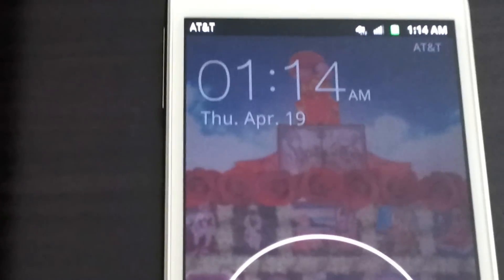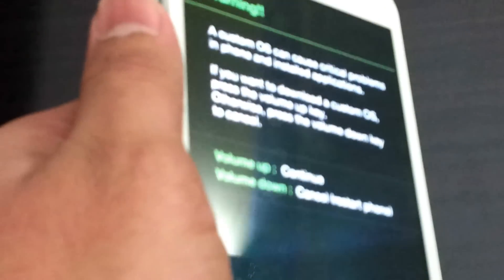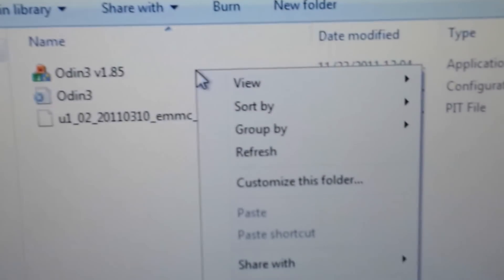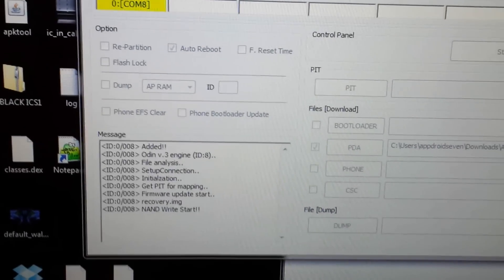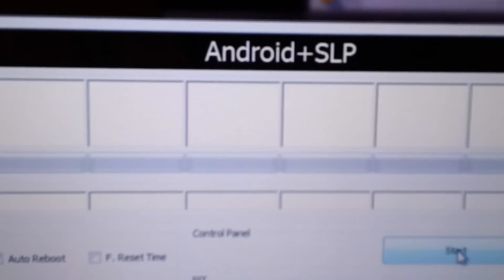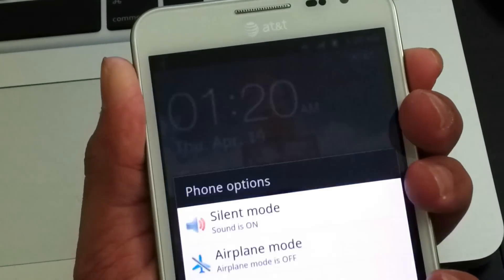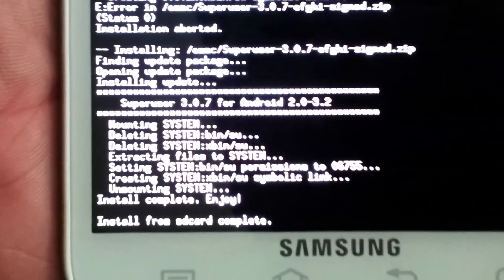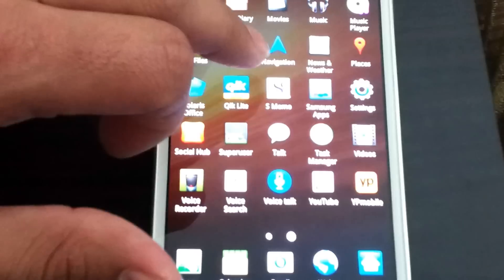How to Root At&t/Bell/Telus/Rogers Samsung Note aka I717 for Gingerbread & ICS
This is how to root your At&t Samsung galaxy Note. It works on Gingerbread and Ice Cream Sandwich.

Here Is all the files you will need!